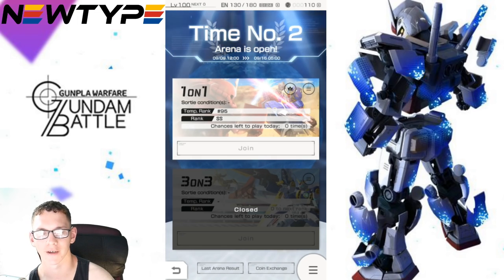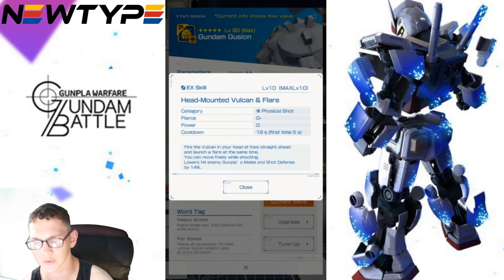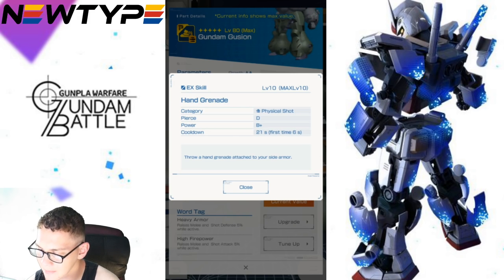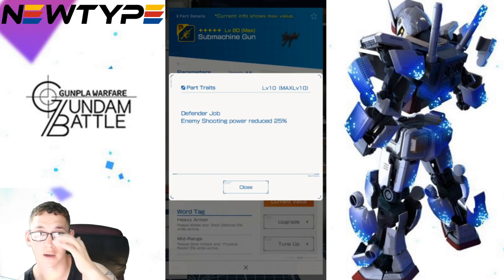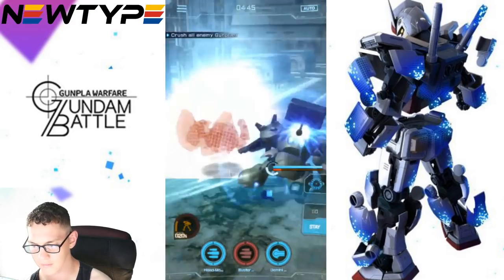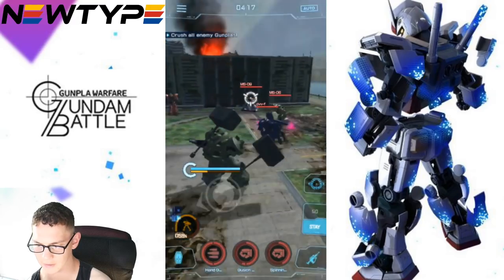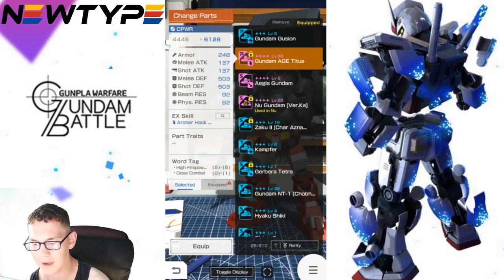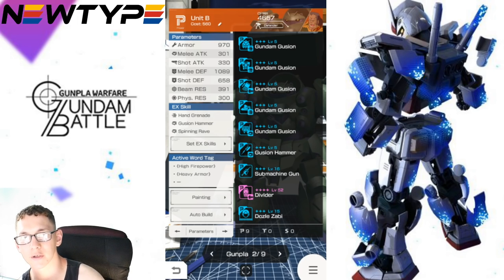Gundam Gusion Analysis | Gundam Battle: Gunpla Warfare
for gunplay kits

Zeta Kai
Shadowofthemoon87
Andrew Burford
enthuZM Prod.
alessandro pititto
NQG420
Red Blade
CRITICAL STRIKE
ForgedHorizons
Orb Weaver